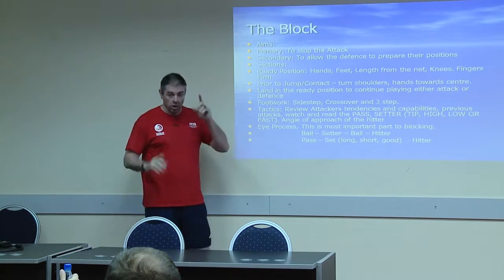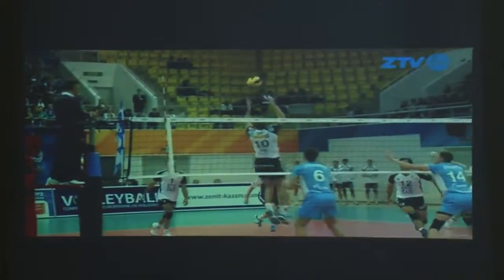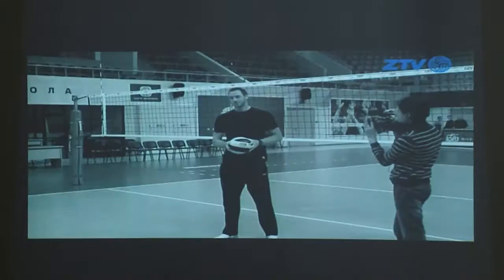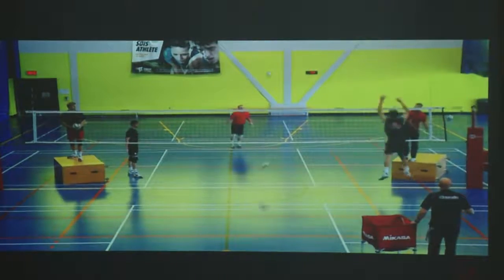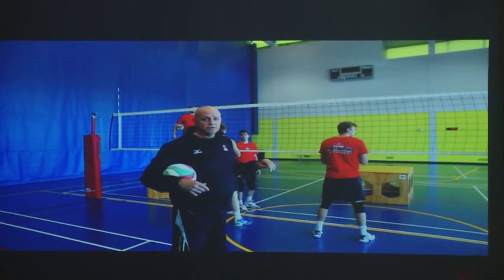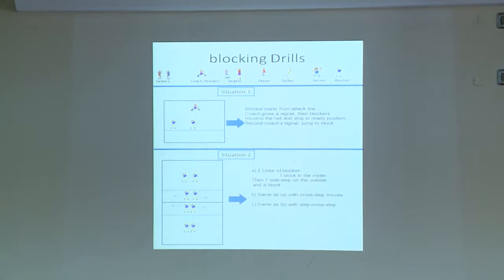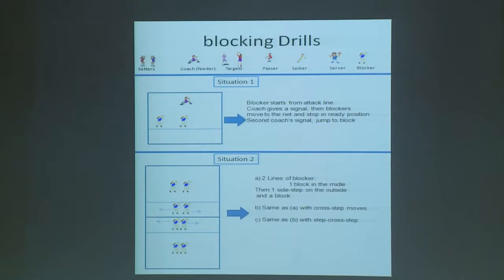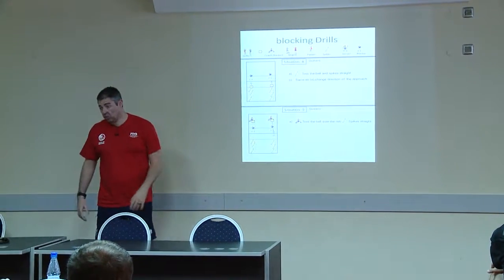Simon Loftus The block - FIVB Coaches Course Level 1 (4. dan)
U Podgorici je održan prvi FIVB seminar za odbojkaške trenere u Crnoj Gori, u organizaciji Odbojkaškog saveza Crne Gore i uz pomoć Crnogorskog olimpijskog komiteta.

“FIVB Coaches Course Level 1” je održan 6-10.juna 2016.godine.

Predavači na seminaru bili su Ibrahim Hosrou (Iran) i Sajmon Loftus (Velika Britanija).